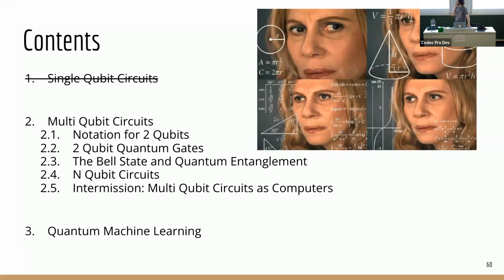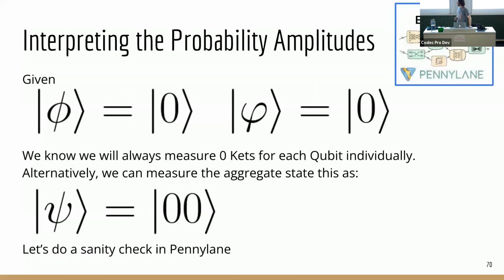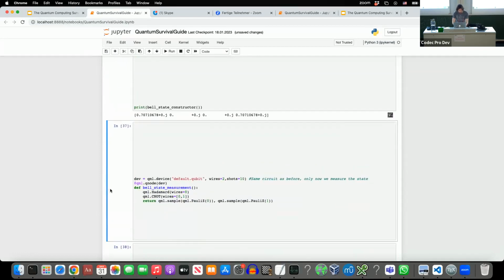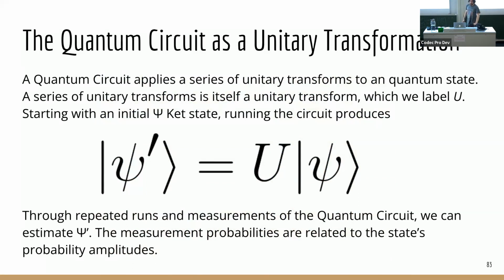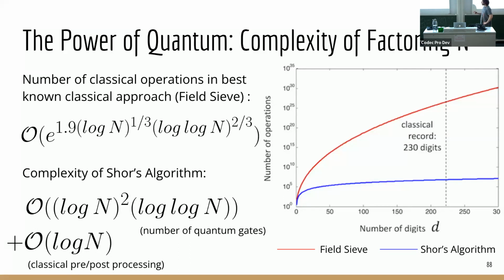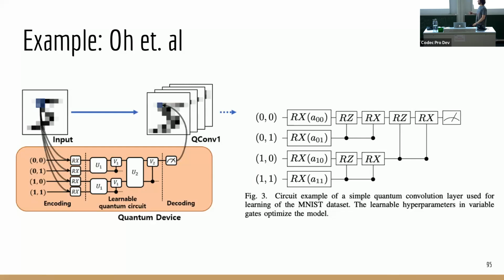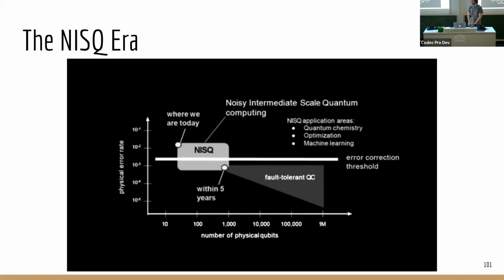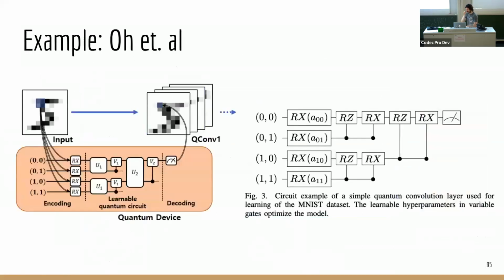[4DQV Lecture Series] The Quantum Computing Survival Guide, Part 2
Talk by Cameron Braunstein at MPI for Informatics explaining the foundations of quantum computing and quantum machine learning (QML) for computer scientists (recorded on 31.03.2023).

Abstract: This talk explains the fundamental mathematics of gate-based quantum computing. It covers three topics: single-qubit systems, multi-qubit systems, and an outlook on applications and Quantum Machine Learning. Concepts will be demonstrated using Pennylane, a Python library for quantum circuit simulation. This talk is intended for an audience with no prior knowledge of quantum computing/quantum physics.

0:00 Introduction (Part 2)
1:04 Two Qubit Systems
10:08 Two Qubit Quantum Gates
15:06 Constructing a Bell State
19:29 Entanglement
23:05 Systems of More than two Qubits
26:33 Intermission
28:48 The Power of Quantum
37:28 Quantum Machine Learning (QML)
39:43 Quantum Circuits as a Neural Network
40:44 Common Architecture Pattern
42:18 Hybrid QML
43:35 Example: Oh et al., 2019
46:53 Closing Remarks
55:33 Q&A